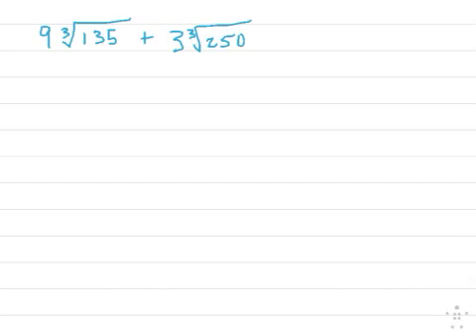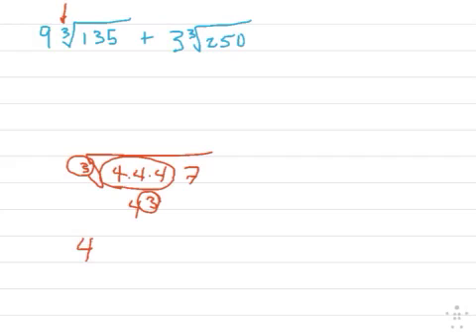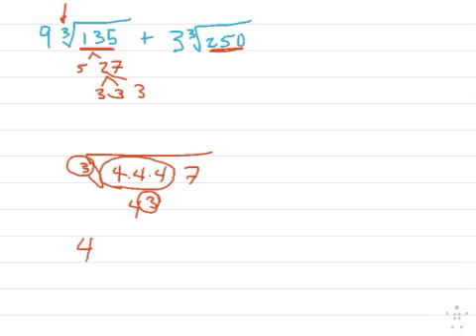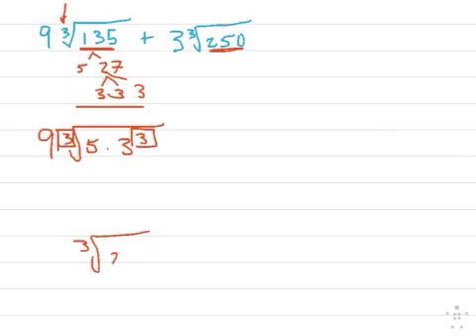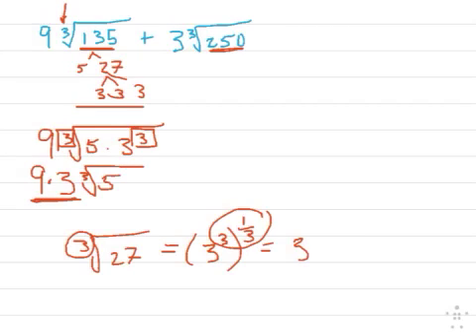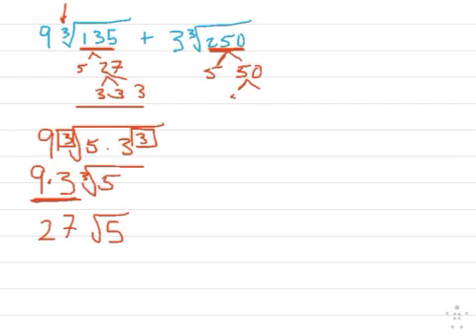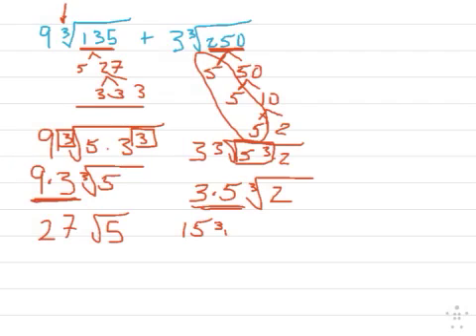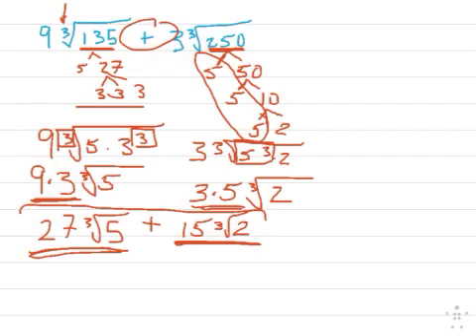Simplify 9(cuberoot135) + 3(cuberoot250)